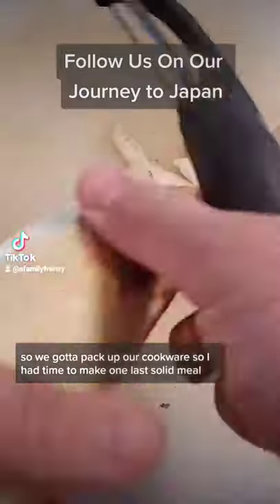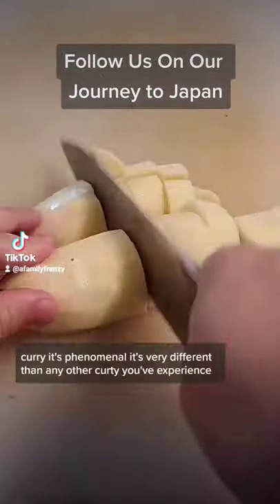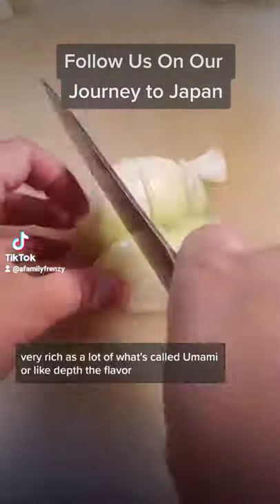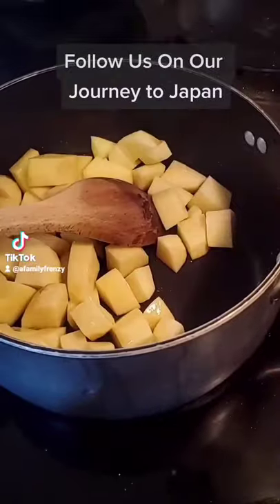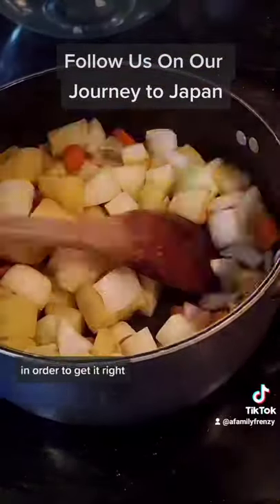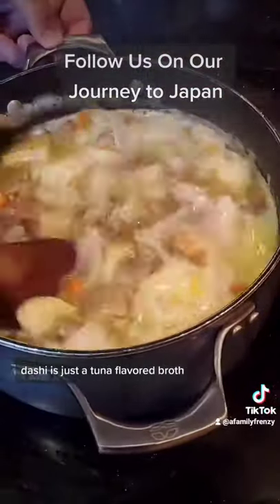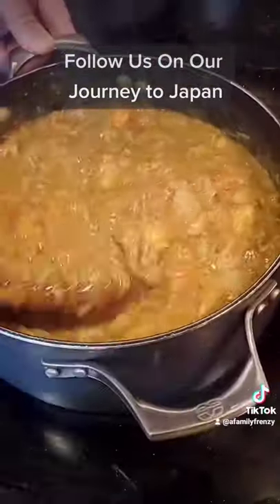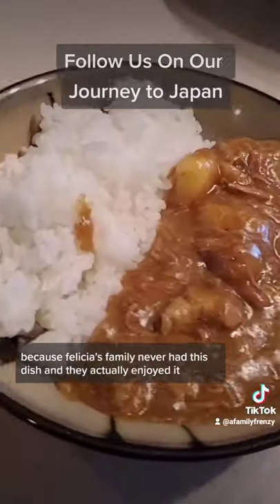japanesecurry movingtojapan movint foodiesoftiktok traveler japanese bonito curryrice カレー